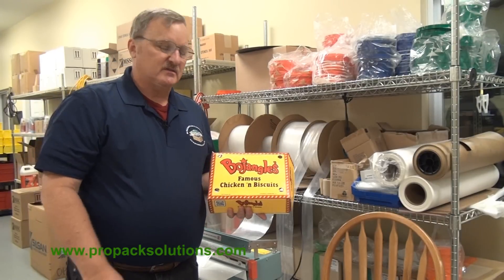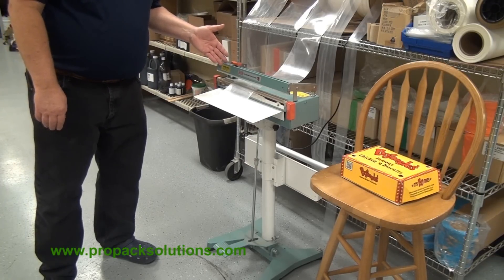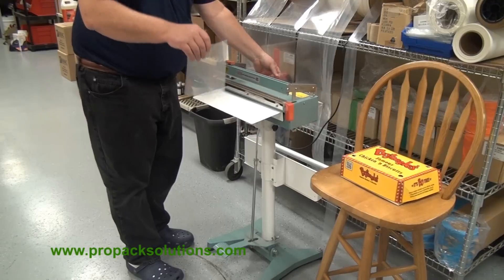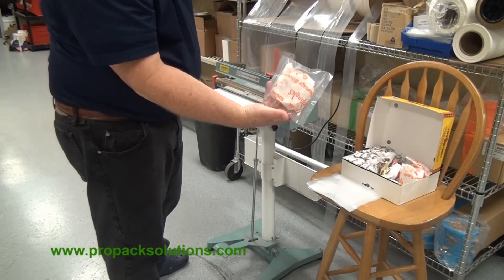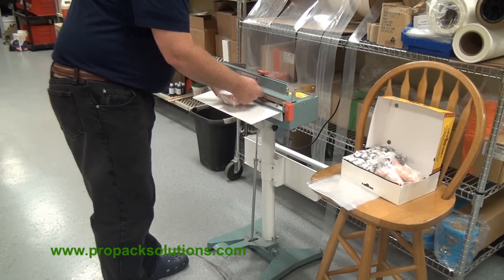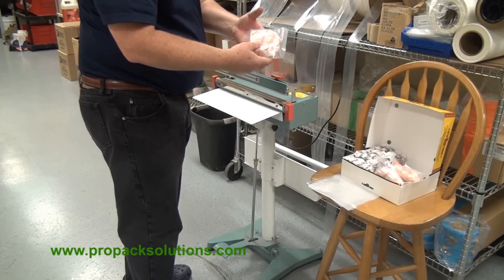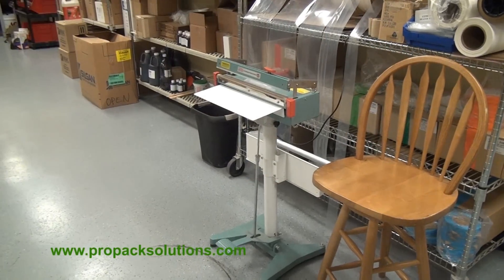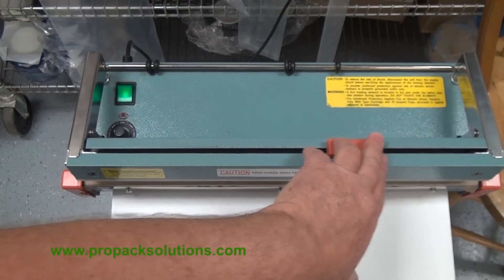Bag Maker AIE450FC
We use our bag maker for making parts bags as well as single use bags for our biscuits we put in the freezer.  The AIE-450FC bag maker uses poly tube stock up to 15" wide.  Simple and easy to use.  No sense in having thousands of bags in stock.